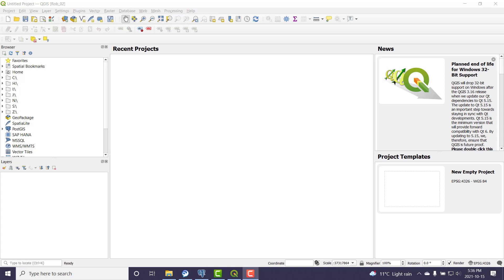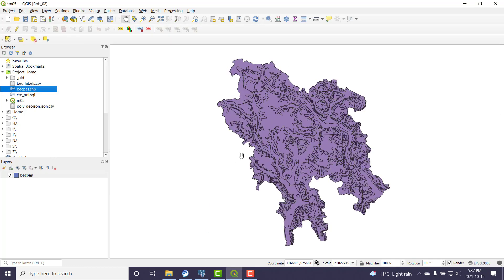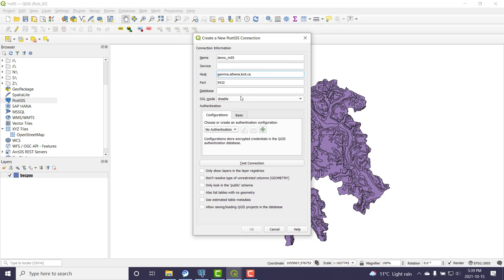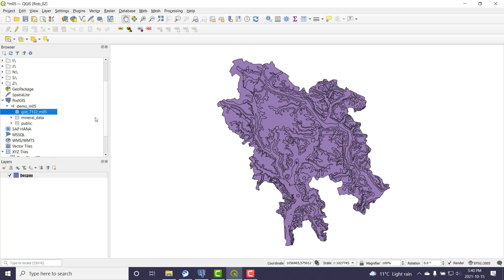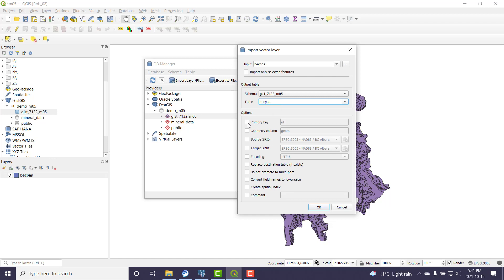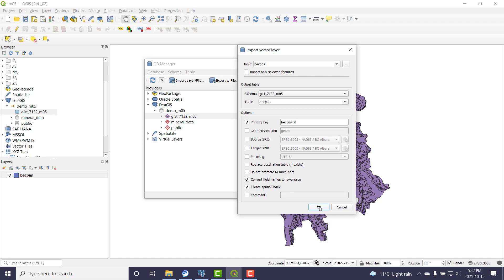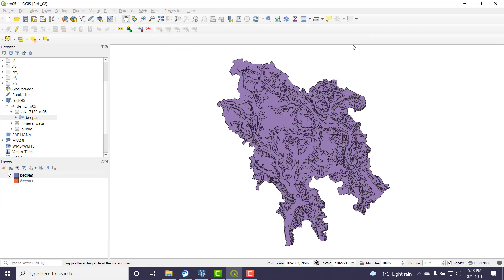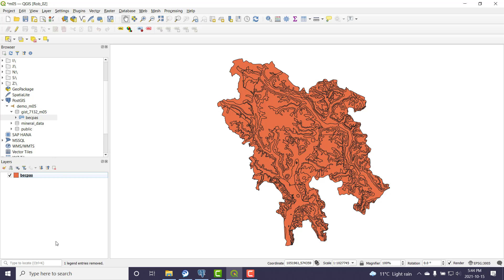Using QGIS to import data into PostGIS